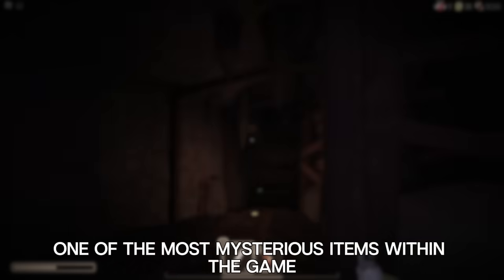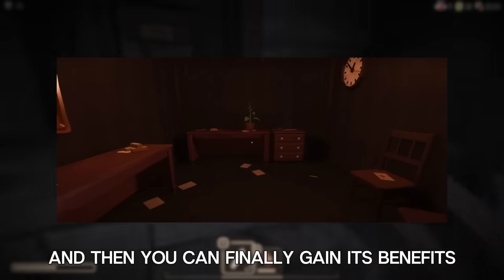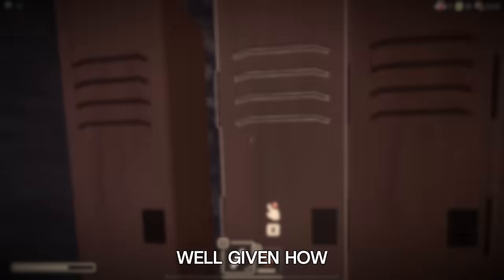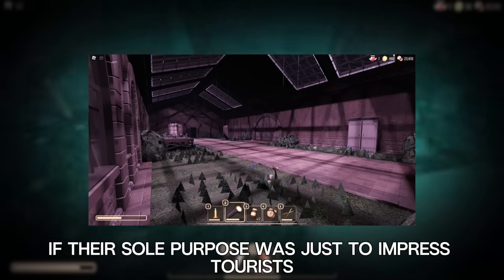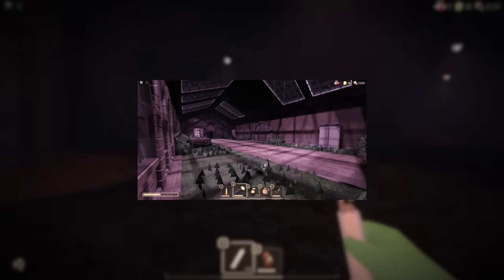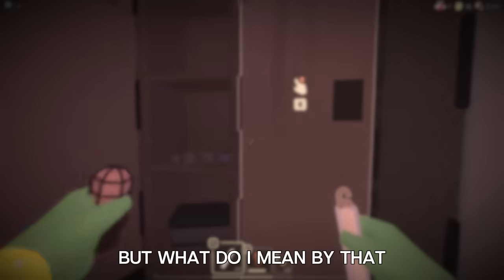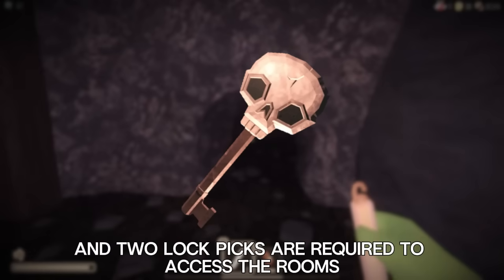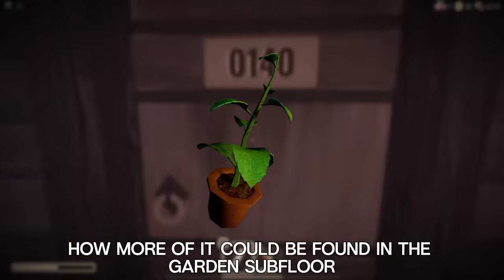Doors UPDATE News: This LORE Reveals HUGE SECRET About The Garden Subfloor... (Lore / Theory Video)